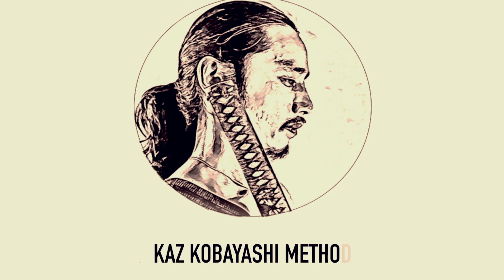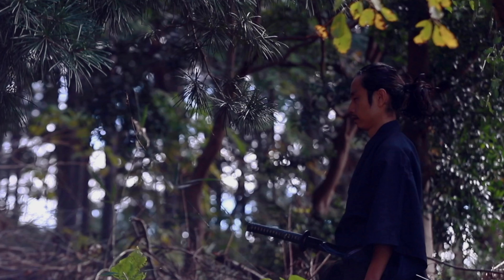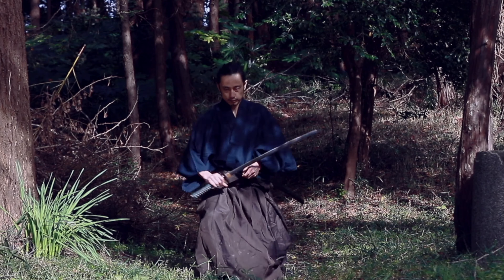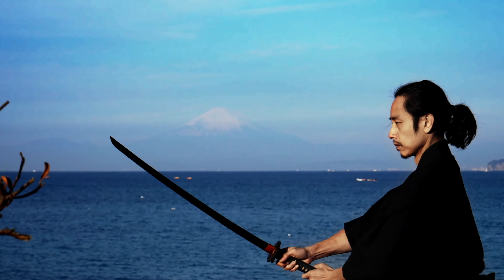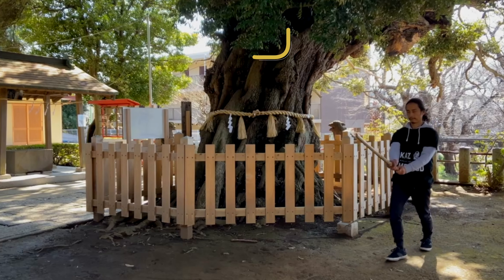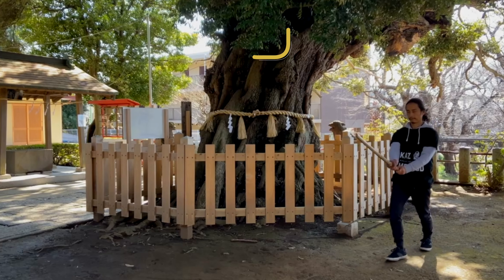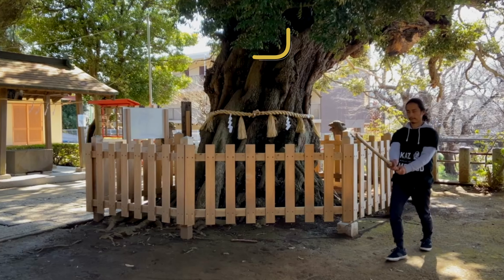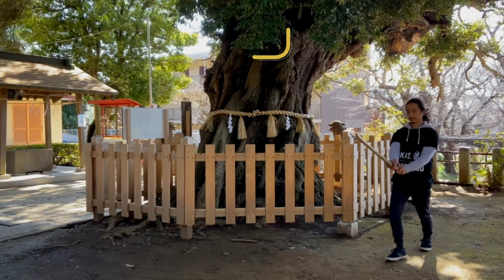3 Strikes Daily Exercise for Strengthening Core and Breathing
Today we will do 50 strikes of SHOMEN-UCHI, KESA and TSUKI as exercise.
The key is not to do it mechanically. The movement is not just in your arms.
What is important is to stay relaxed but focused.

Use your TANDEN, your KOSHI or hips and your breath. Be conscious of the motion connection between the motion of your body, your swing and your breath.

By doing so, this becomes not just an exercise but a way to sharpen and train your senses, and you learn how to move without straining your body.

samurai_kaz_arts

✴︎✴︎✴︎KAZ METHOD T-SHIRT'S✴︎✴︎✴︎
■white

【About Me】
KAZ KOBAYASHI (Performer, Writer, Choreographer) is an actor, a Japanese sword combat (Ta Te) performer and choreographer (Ta Te- Shi). He has been appearing extensively on stage, TV, films in Japan. Films include, Rurouni Kenshin Part II: Kyoto Inferno (Warner Bros. Pictures, Inc., 2014), Time Scope Hunter (NHK TV series 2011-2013, Movie in 2013).
As a Japanese martial artist. He has a black belt of IAI and　studied zen meditation and KI and have been certified in each.